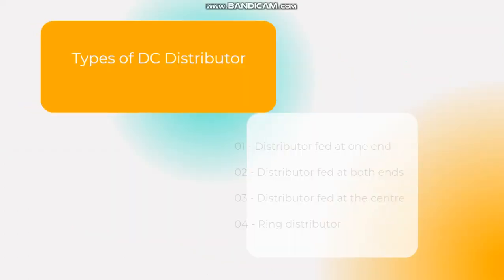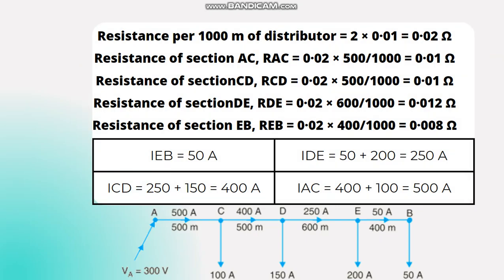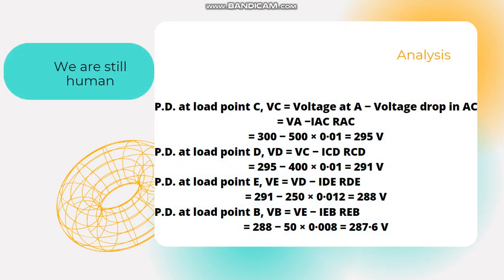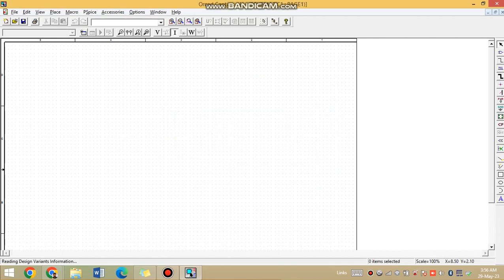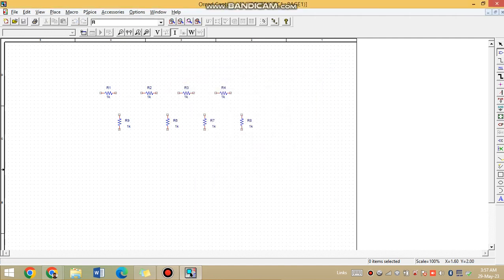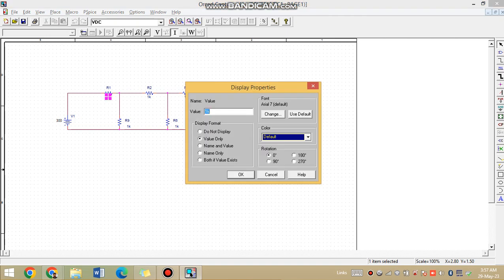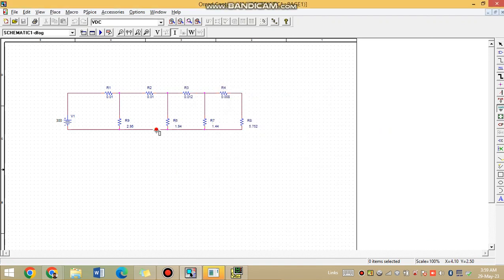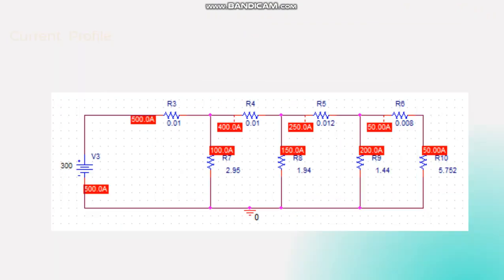DC Distributors - Prof A. Mohamed Ibrahim, Assistant Professor(Sr.G.), Department of EEE , KPRIET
DC Distributors -Transmission and Distribution